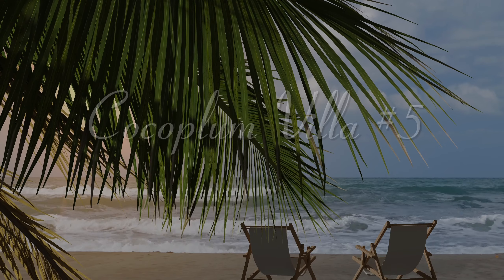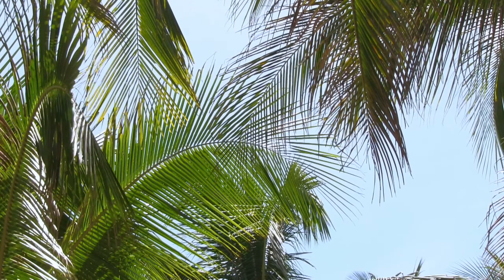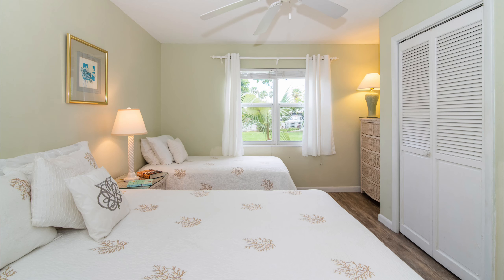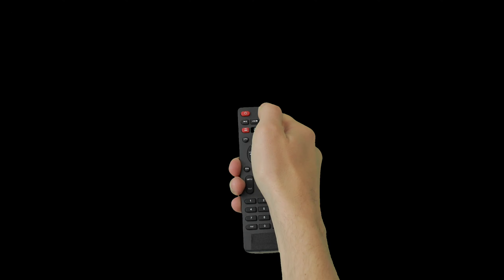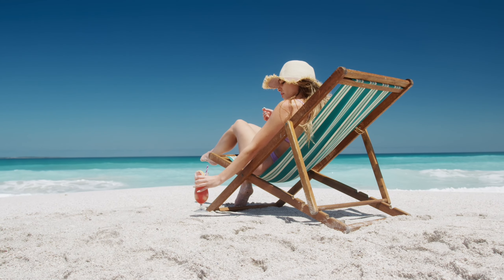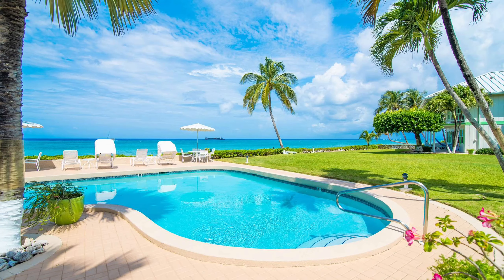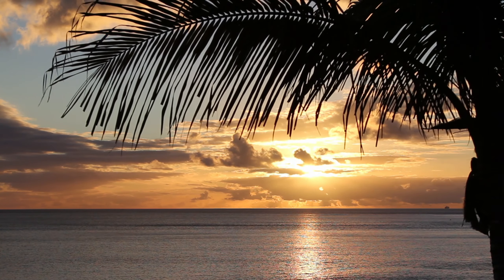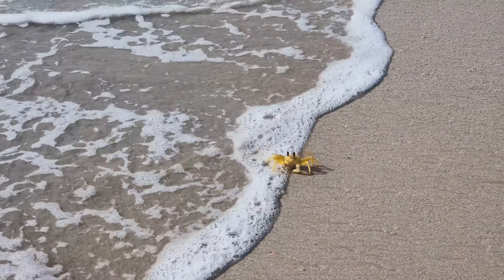🌴 Explore the Magic of Cocoplum Villa No. 5: A Dream Vacation on Grand Cayman's Seven Mile Beach 🏖️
🏝️ Welcome to Cocoplum Villa No. 5, a captivating oceanfront paradise nestled on Grand Cayman's iconic Seven Mile Beach. ,this enchanting video tour takes you inside the serene world of Cocoplum No. 5, a luxurious beachfront condo that promises relaxation and luxury in the heart of the Caribbean.

🌊 Step into a Tranquil Oceanfront Escape: Cocoplum Villa No. 5 is more than just a beachfront condo; it's your tranquil escape. Located within the elegant Cocoplum Villas complex, this ground-floor unit offers direct access to the renowned Seven Mile Beach, known for its soft sand and crystal-clear waters.

🛏️ Luxurious and Comfortable Accommodations: Discover the inviting interiors of Cocoplum No. 5, featuring two cozy bedrooms – a master with a king bed and a second room with a queen and a twin bed, along with two bathrooms, comfortably accommodating up to five guests.

🌞 Island Charm with Modern Amenities: Experience the light, airy charm of the island in every room, complete with air conditioning and ceiling fans for your comfort. Enjoy entertainment with large flat-screen TVs, cable, internet, and a local telephone in the living area and master bedroom.

☕ Start Your Day with Ocean Views: Begin your mornings with a fresh cup of coffee from the Keurig machine on your covered verandah, overlooking the mesmerizing ocean.

🏖️ World-Class Beachfront Experiences: Just steps away, engage in world-class snorkeling or unwind on the beach with complimentary lightweight folding beach chairs.

🍽️ Convenience and Fun at Your Doorstep: Perfectly situated 15 minutes from Grand Cayman International Airport, Cocoplum No. 5 is close to top bars, restaurants, grocery stores, and more. Enjoy evening strolls, a dip in the oceanfront swimming pool, tennis on a lighted court, or a BBQ dinner under the stars.

🌅 Unforgettable Sunsets and Memories: As dusk falls, get ready for the captivating sunsets that add a magical touch to each evening at Cocoplum No. 5.

🗣️ Hear from Our Happy Guests: Listen to one of our guests who loved the perfect location, clean and quiet condo complex, oceanfront pool, and comfortable furnishings.

✨ Ready for Your Dream Beachfront Getaway? Experience the magic of Cocoplum No. 5 on Seven Mile Beach.